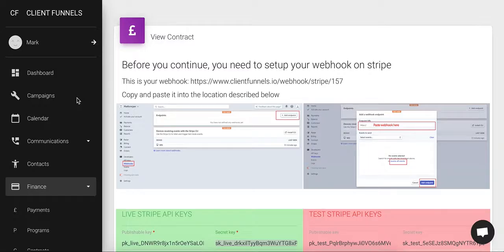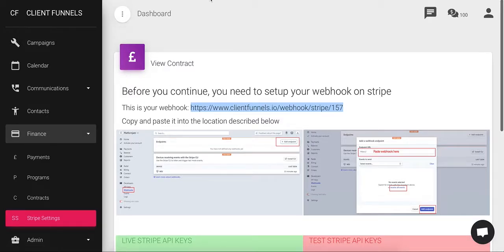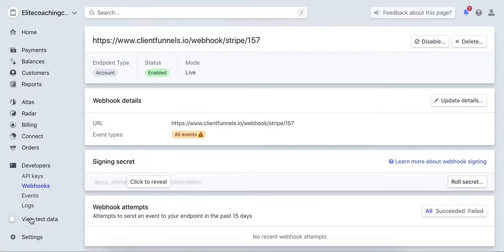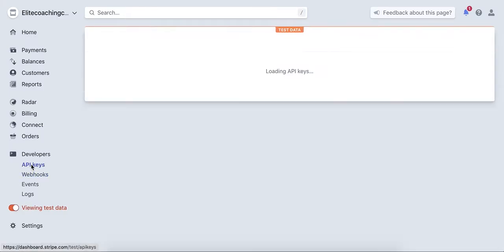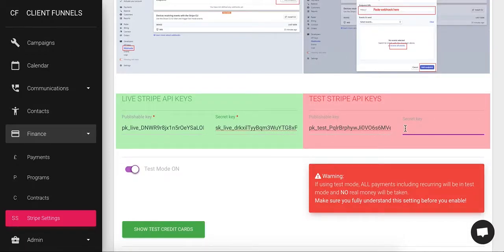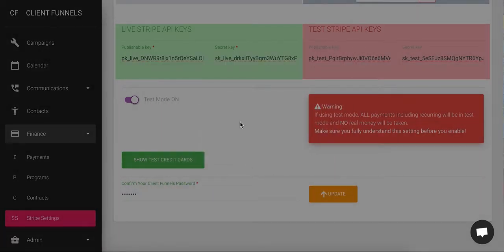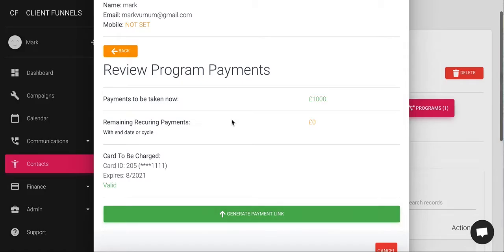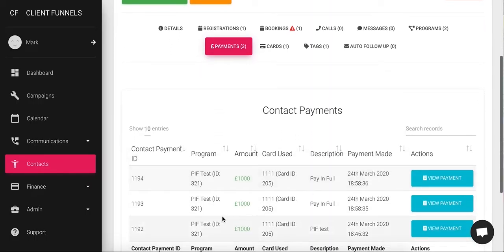SCA Update Taking Payments